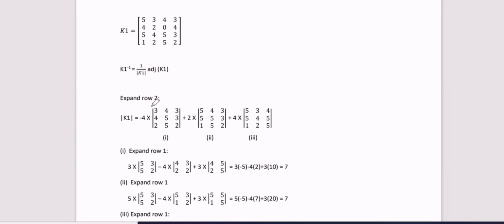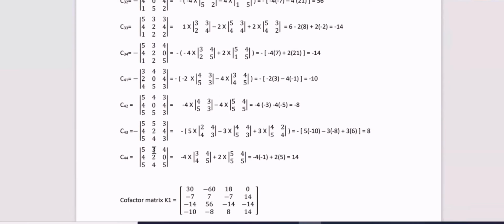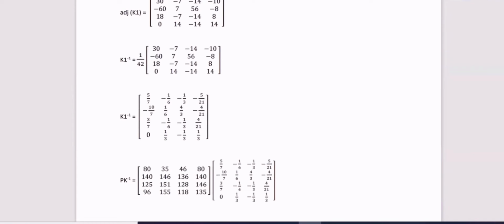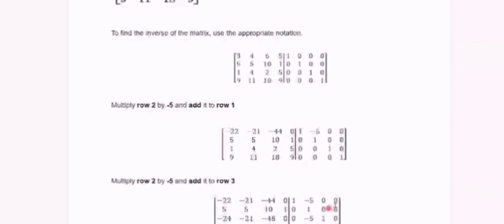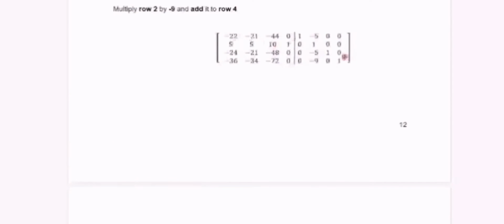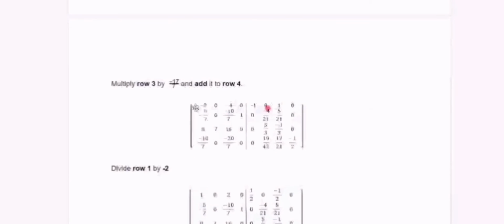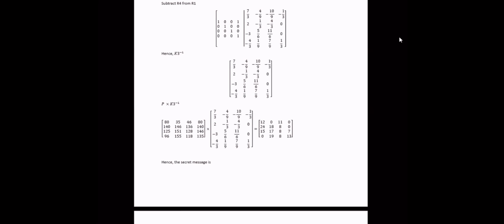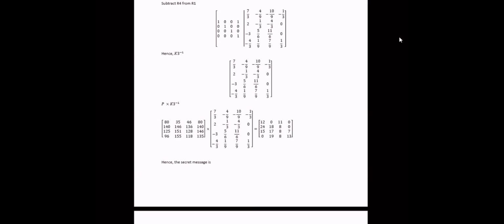ASM0404 MATH SCL MATRICES